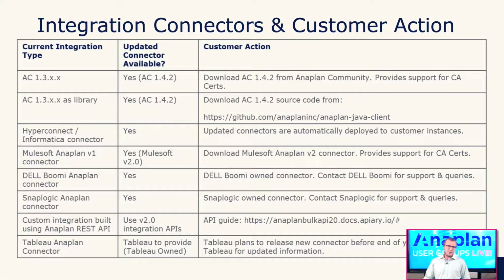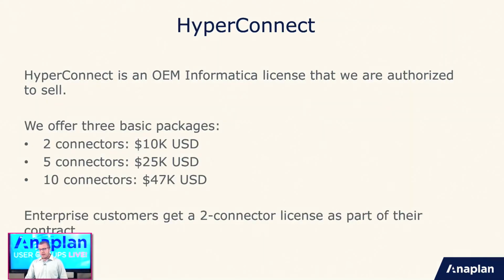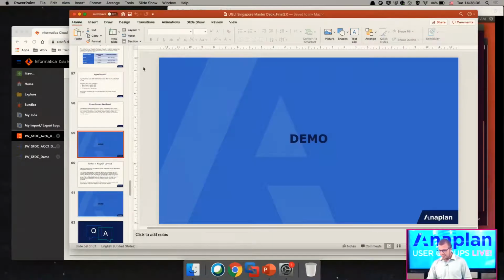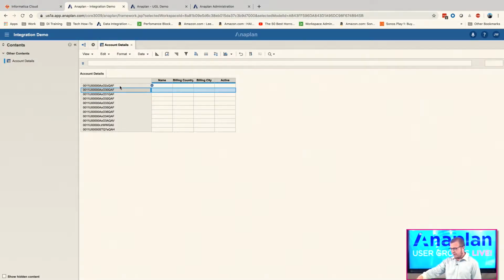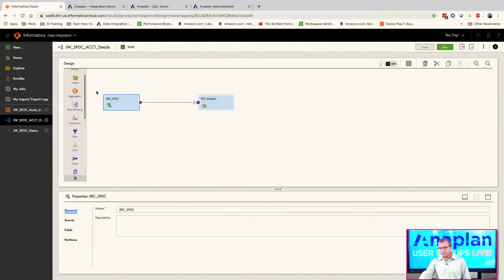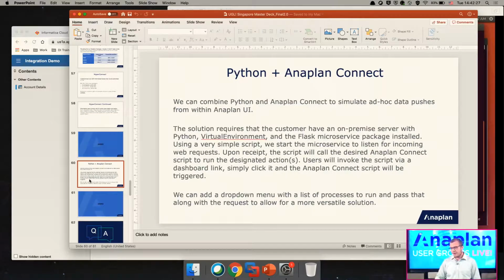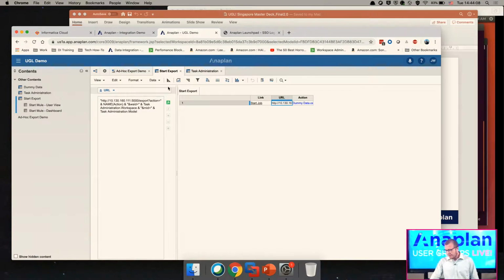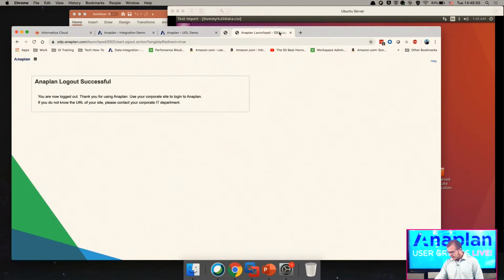Data Integration w/ Jesse Wilson - User Groups Live!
Learn more about User Groups and User Groups Live! by visiting the User Groups section of the Anaplan Community